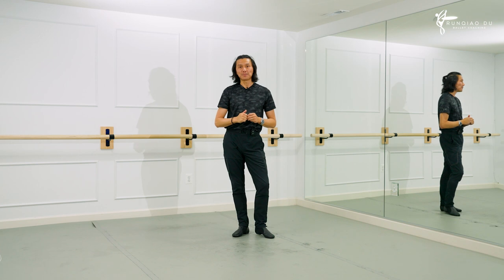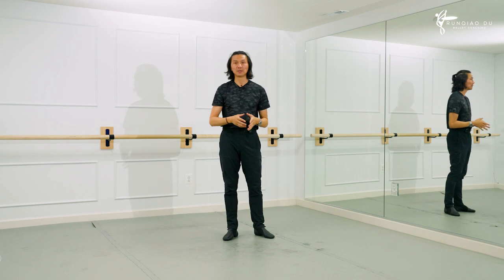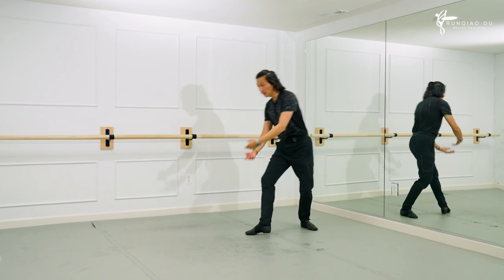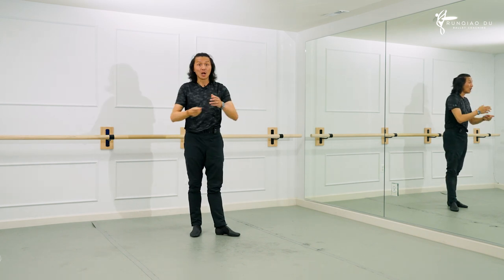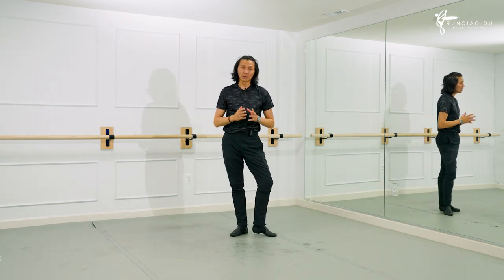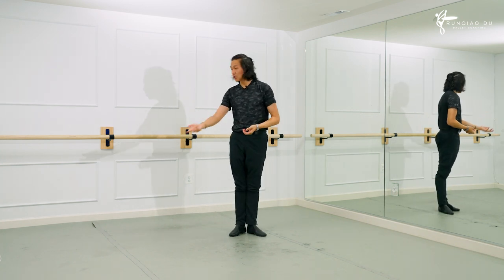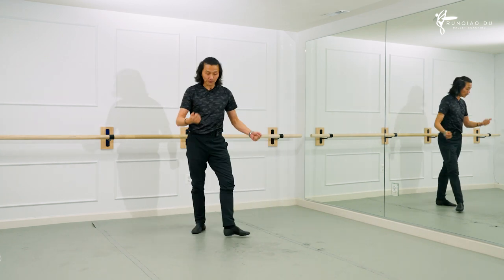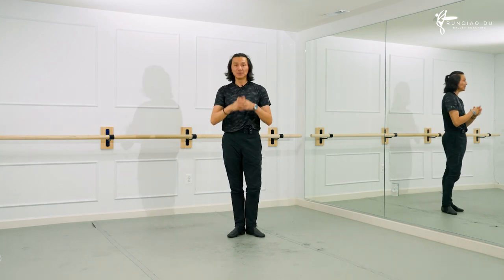Temps Du Fleche - Shooting an Arrow